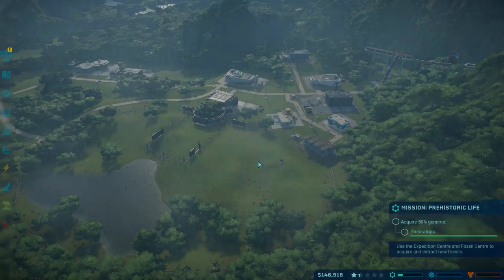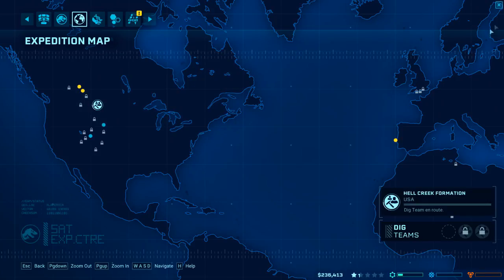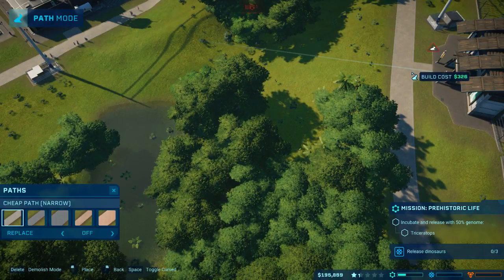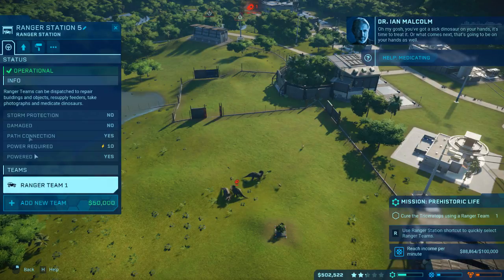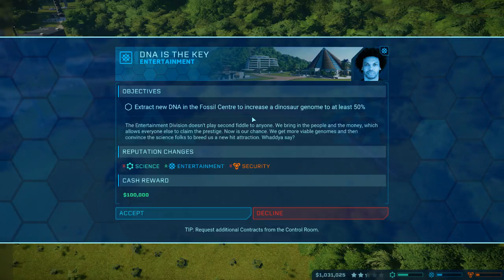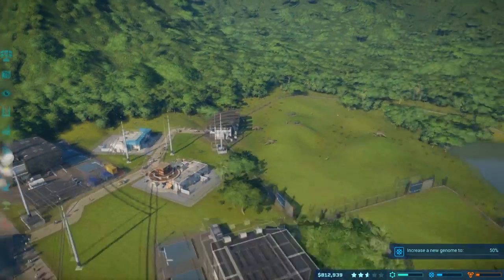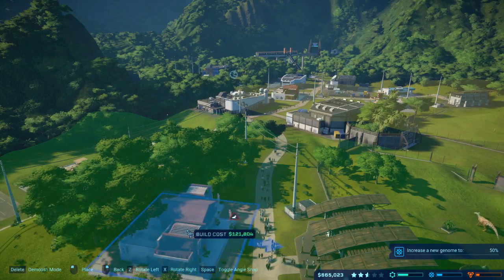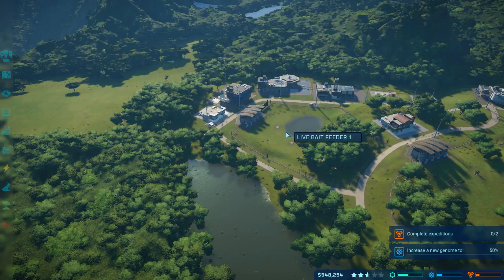Let's Play | Jurassic World Evolution | Ep02 | Triceratops